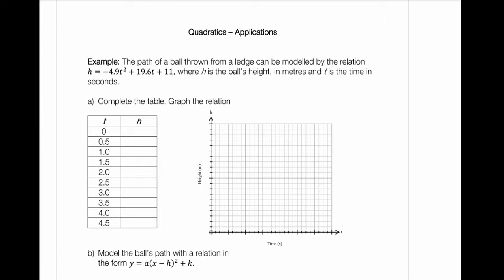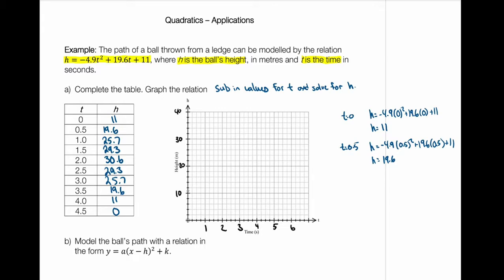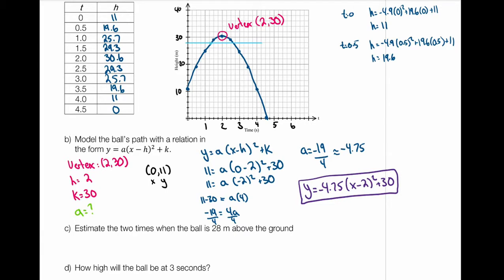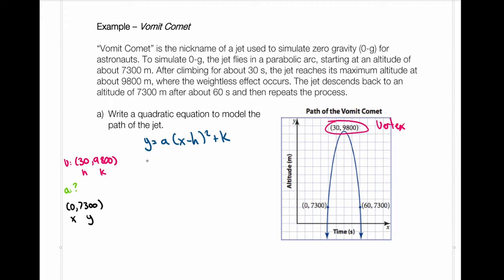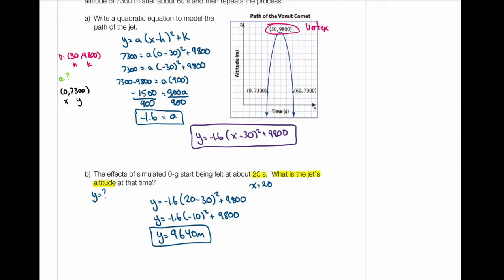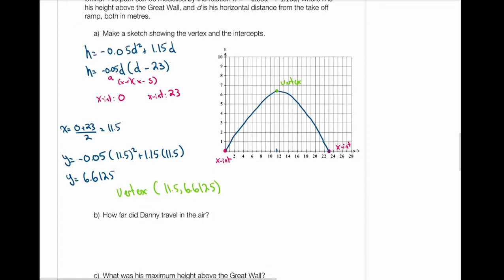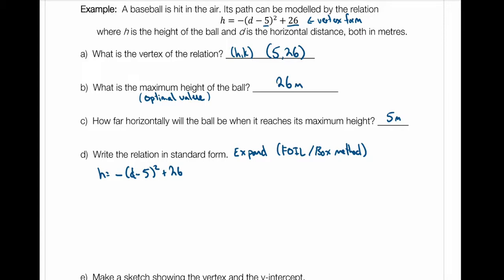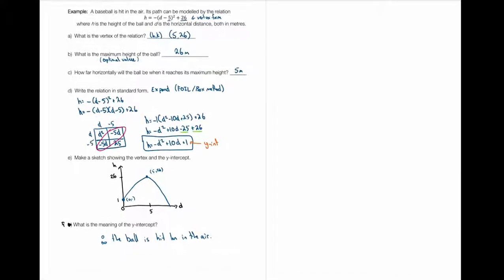33 Quadratic Applications